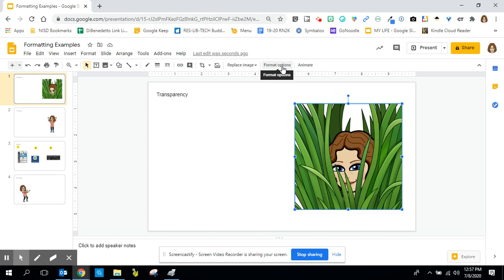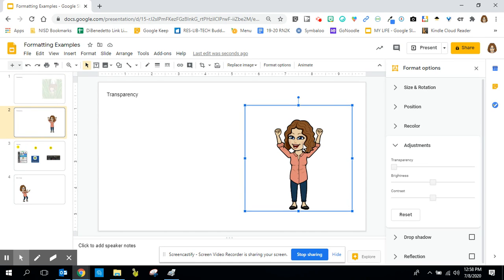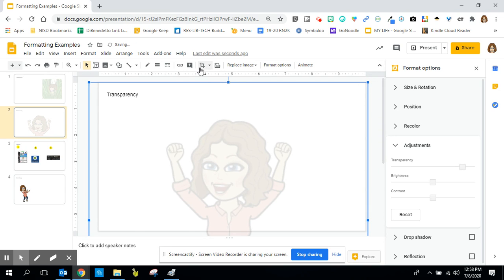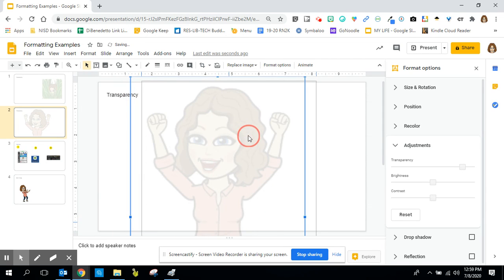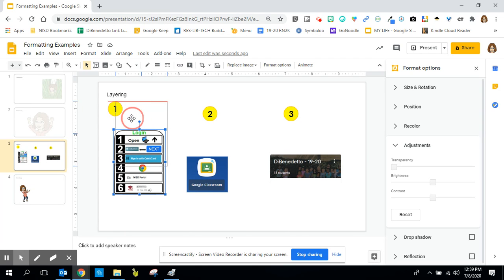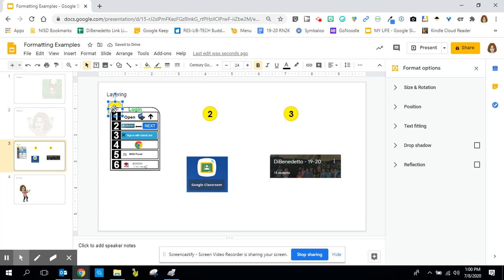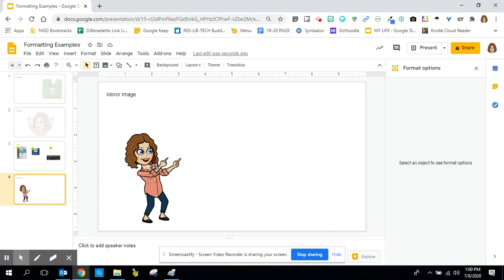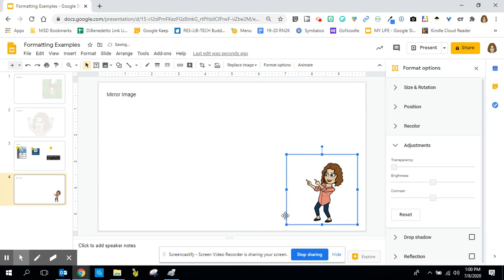Formatting Tricks for Google Slides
How to adjust clipart transparency, layering, and mirror images in Google Slides